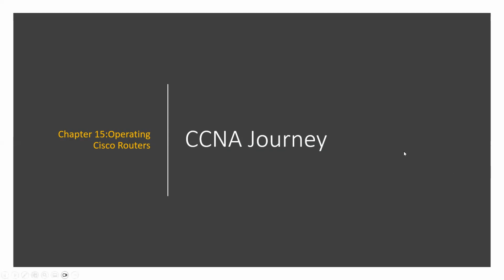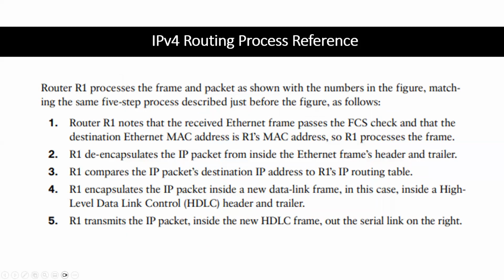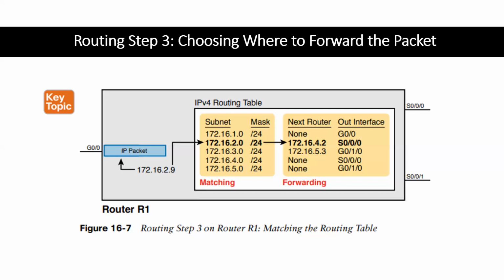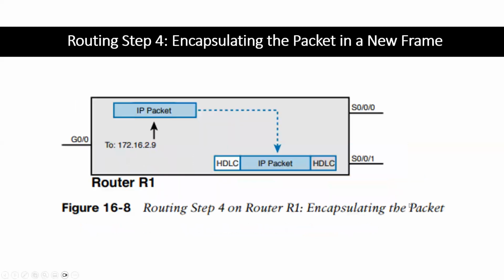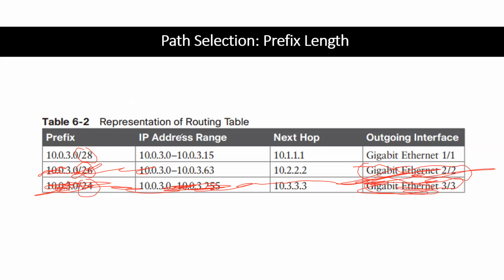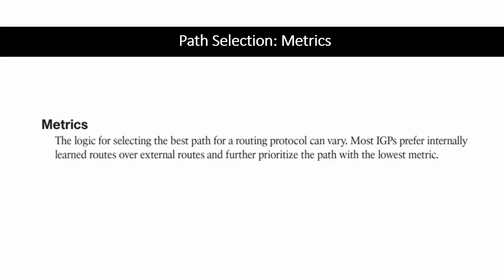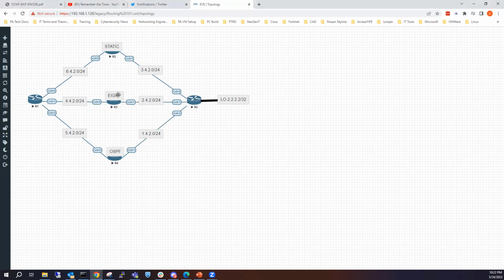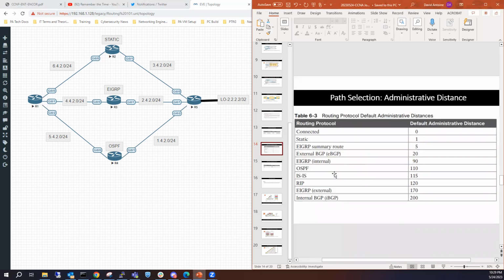Tech of Color - Routing 101 - CCNA Journey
Today, we are going over Routing fundamentals. I am going to go from explaining this at a "High Level" to a "Low Level".

Everything we discussed at Layer 2 is prep for this. In this session i will go over theory (part 1) then have a quick lab session.